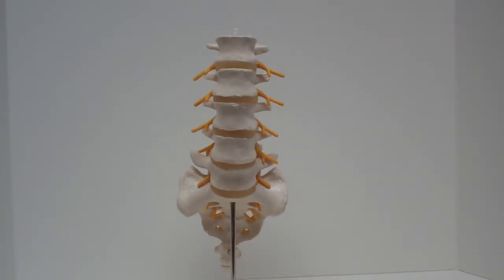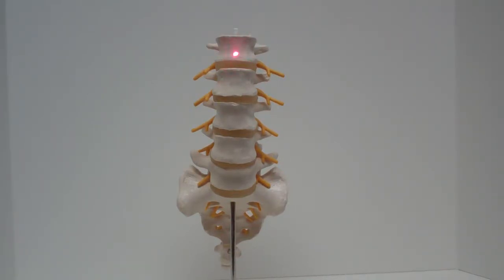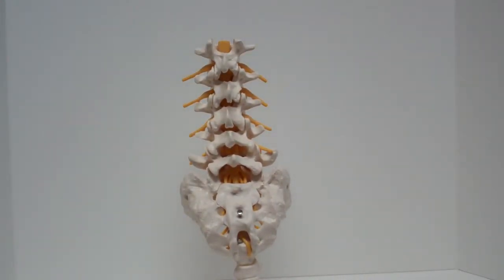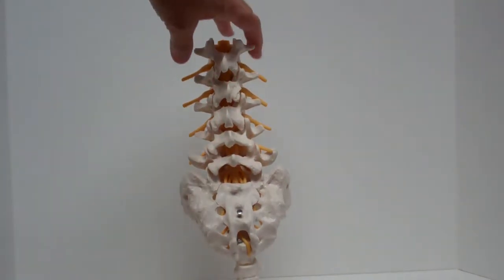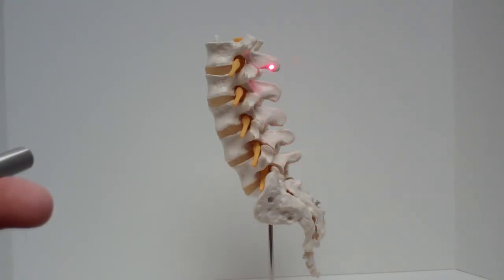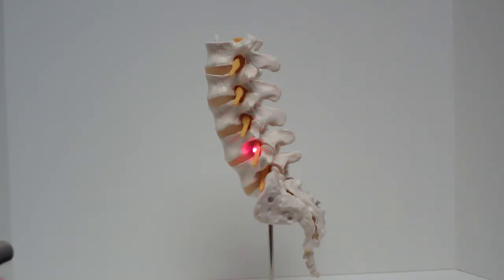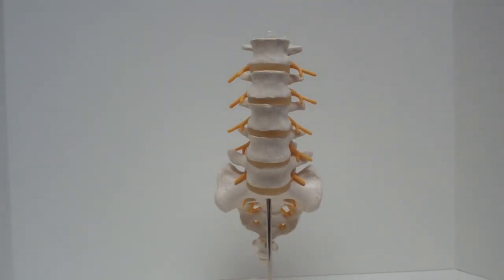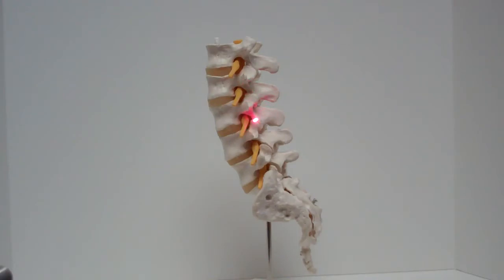Lumbar spine anatomy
Watch and listen as Dr Rodz explains the anatomy of your lumbar spine